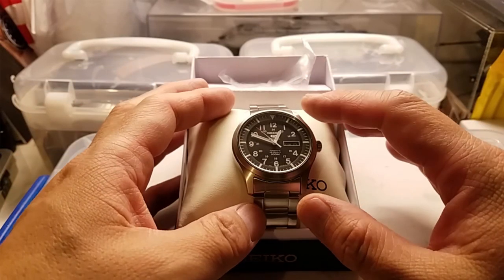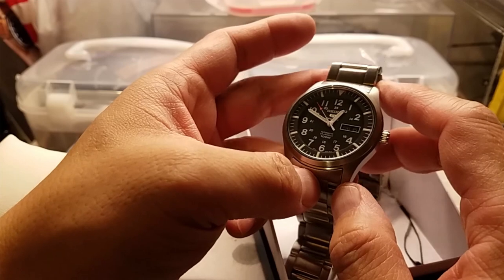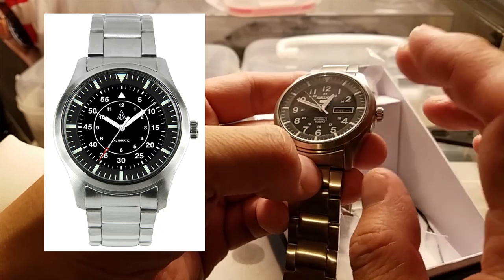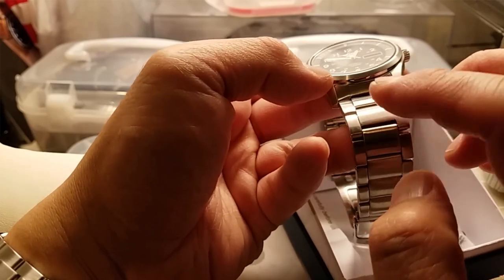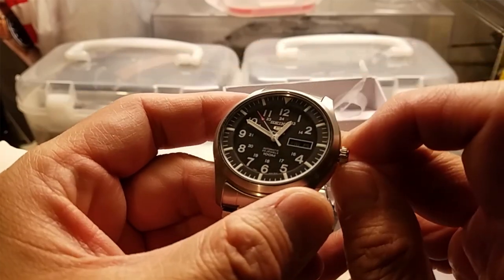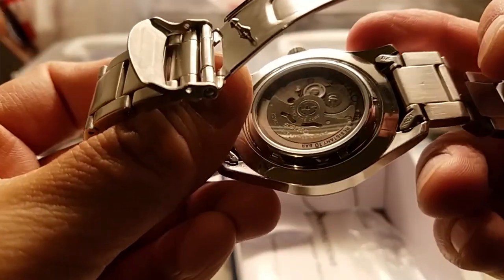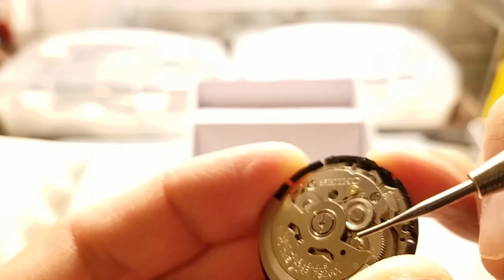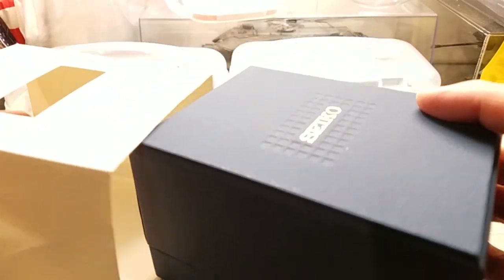Custom Seiko SNZG13 "Pteroleon Flieger" Mod - Part 1 - Intro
Ok, time for another custom Seiko mod project. Have updated this, and other related, video since intial release to include official mod project name.. it is called the "Pteroleon Flieger" Mod.

Anyways.. I've done enough dive watches, mainly with the SKXs. I would have done a smaller dive watch in the 38mm using an SKX013. BUT, there are no suitable aftermarket chapter rings currently that have index markings for the minutes which I prefer especially when the majority of possible dials I'd want to use do not have minute markings. And, I don't believe in using a bezel insert's minute markings.. I just prefer them under the crystal and on or as close to the dial as possible. But, I digress..

So, I've been interested in Flieger watches, A or B dials. Although they are classic in design, it lends them to be rather generic by default. You can't tell most one from the other by brand. Long story short, I decided I should make a Flieger style watch which has a bit more uniqueness and what I could see myself wearing and enjoying for a good while. Thus, this Flieger mod project using the Seiko 5 SNZG13 as the base model.

I've been inspired by a number of mods using this very model as the basis for modding into a Flieger or other pilot style watch. I will use some of what I've seen and do some of my own things to  make it my own, as I usually do.

You will see a quick Photoshop rendering of what the finish product should roughly look like. There will be some changes as I progress through the project. But, the ultimate goal is to have a nice Flieger B-Dial style using Sinn 104 syringe style hands. I will additionally try to custom blacken (or darken) the stainless steel case and bracelet.. pretty much anything that is "silver" will get a darkened treatment. And, I will also try to weather the finish to give it nice worn look.. which seems to be a recent recurring trend from many many years ago. I don't know if I'll patina the dial or not.. maybe. but there may be too many details in white to patina. I'll see.. And, in the spirit of pilot watches and fighter planes, I plan to add some special bit of artwork to the watch somewhere.

OH! The watch is new, but it arrived with a broken movement!?! It did not seem to power up as I shook the 7S36 movement for a good while.. Maybe 2-3 times the second hand started to move for about 2-3 seconds then stopped. I noticed the balance wheel wasn't really holding a beat as well. Crap, right!?!

Well, I pondered my options and eventually decided to screw the return (which nobody should do if this situation occurs) and figure I would either fix the movement myself, or swap out the movement with an extra 7S26 or possibly upgrade to an NH36A.. Watch Part 2 where I tackle the broken movement situation.